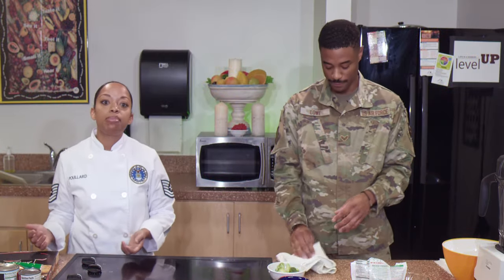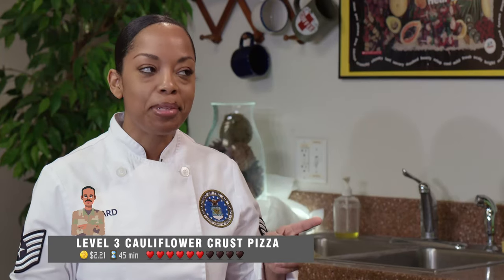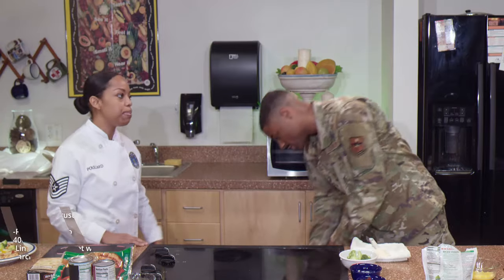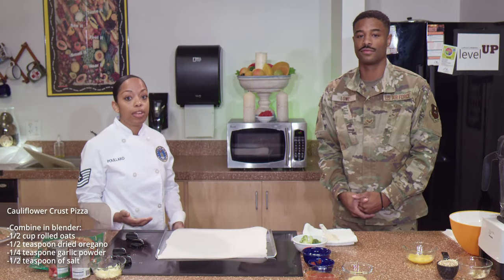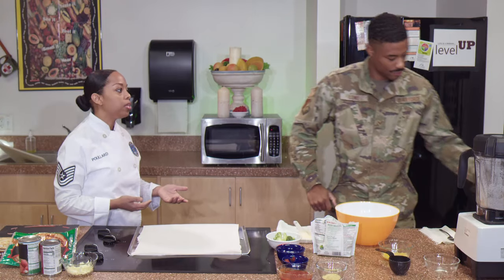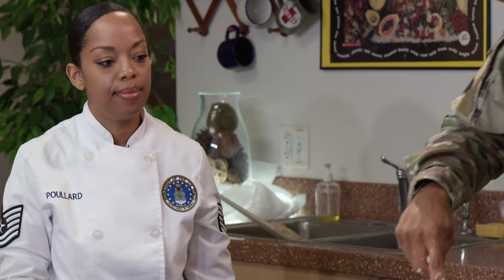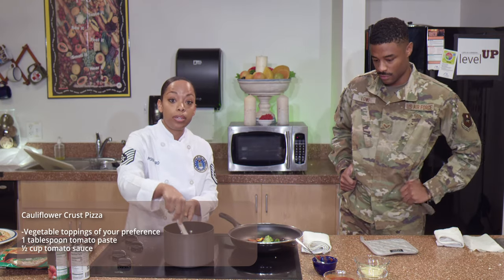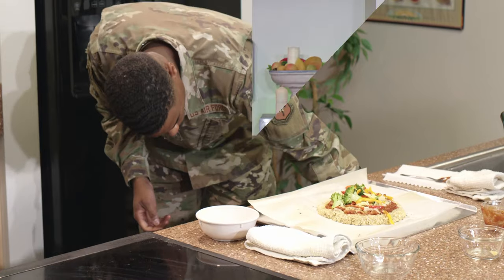Nutrition Kitchen - Episode #6: Pizza Recipe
Tech. Sgt. Opal Poullard, Chef and Department of Defense culinary instructor at the Joint Culinary Center of Excellence "levels up" pizza with healthier options.

For part 2 of this episode - to “level up” your nutrition knowledge and learn the science behind what was discussed in this video,

Do you have feedback you'd like to share with us?